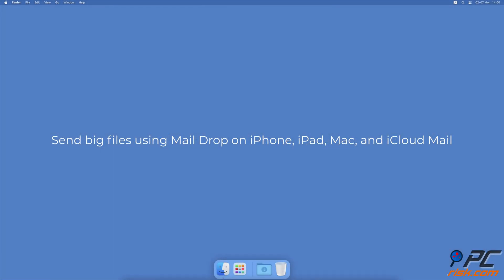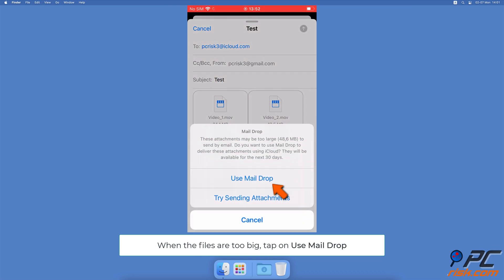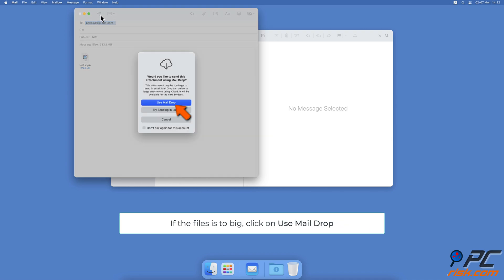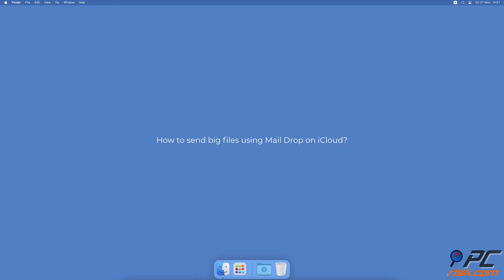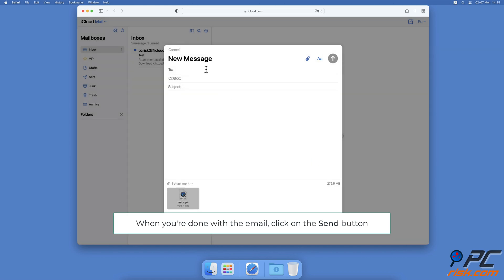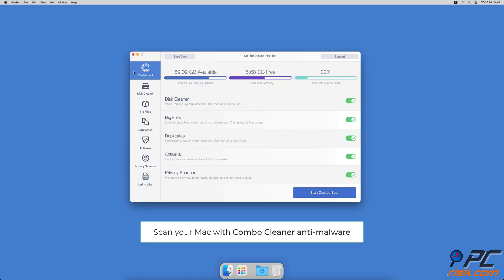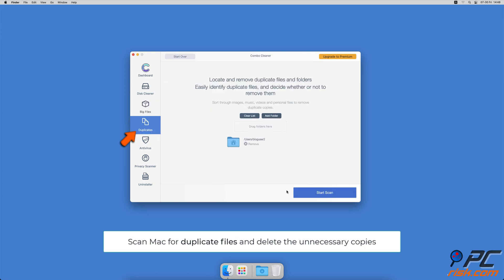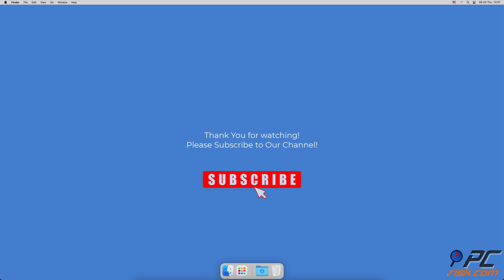What is mail drop and how to send big files with it on iOS and macOS?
Video showing what is mail drop and how to send big files with it on iOS and macOS.